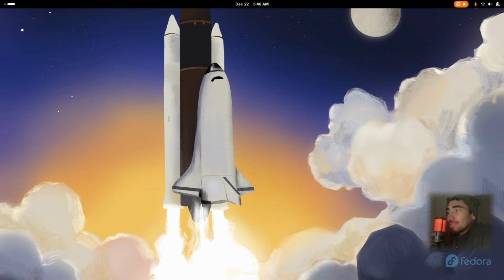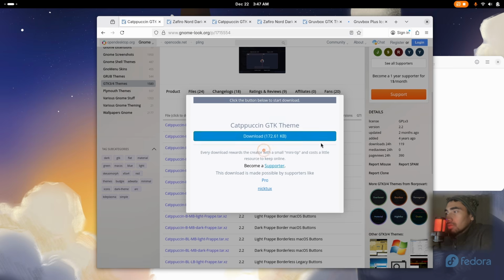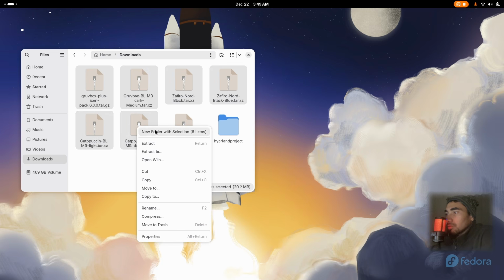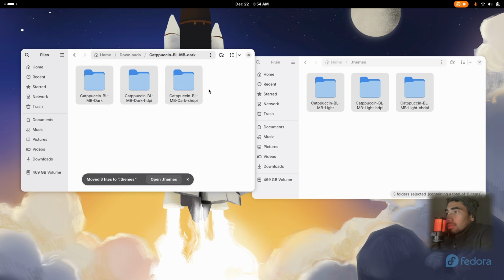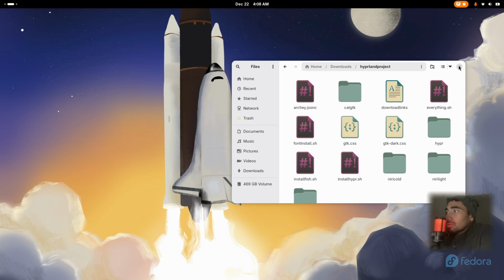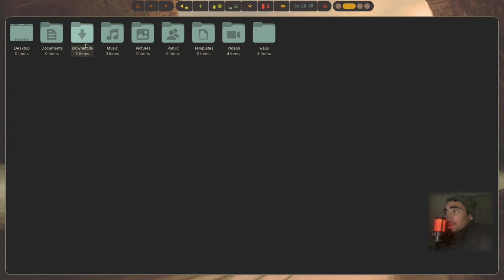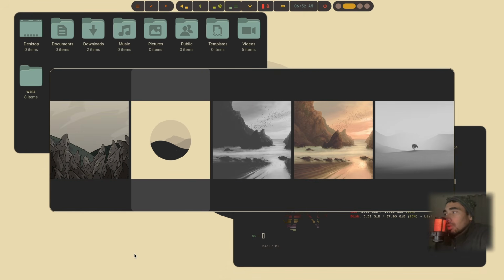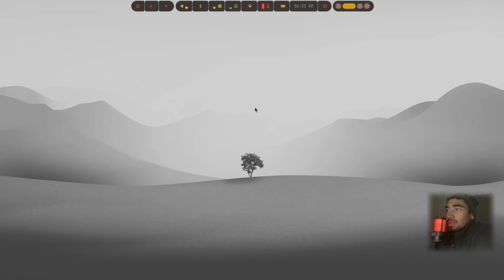How To Hyprland On Fedora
Full Customization

All The Links and commands used in this video are included in the ProjectFile.
Download the ProjectFile to follow along with  the  customization  tutorial.
I really  Appreciate  this support. Thank you!

Guys if you have any monitor scaling issue you can go to your terminal and type "hyprctl monitors"
and this will list all the available monitors including the primary monitor and if there's any 2nd monitor.
So basically take the name of your monitor from the list (such as eDP-1)
and then go to your .config/hypr/hyprland.conf file and under the "MONITORS" section put your monitor name
(Such as monitor=eDP-1) and you can define the monitor resolution and  hz as well.
to check monitor configuring guide.

Again Thank You So Much!